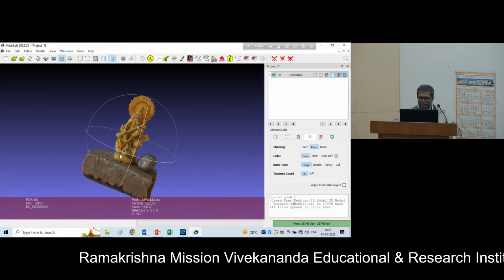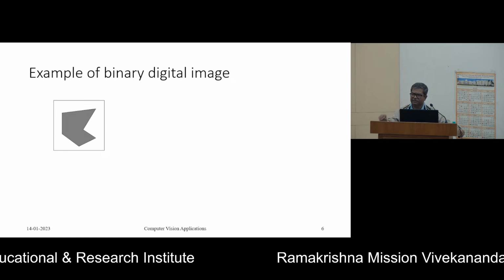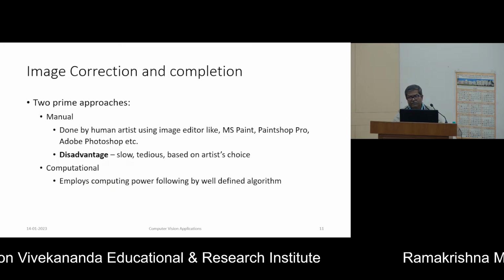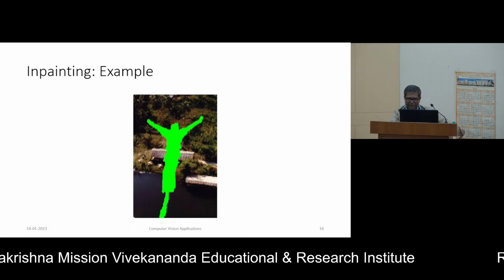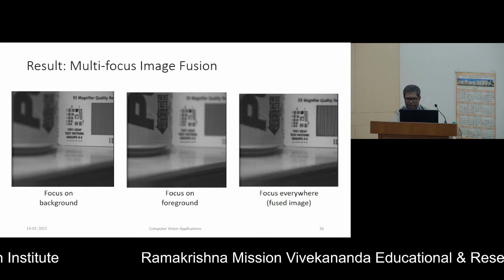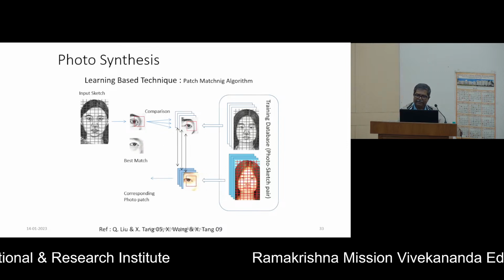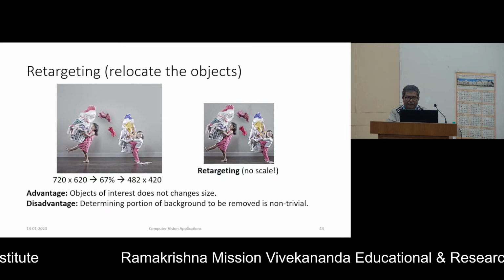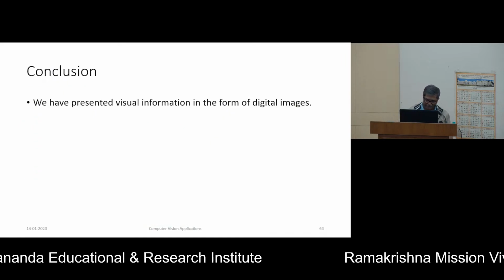Perceptron-2023 | RKMVERI - Special talk by Dr. Bhabotosh Chanda -2023-01-14